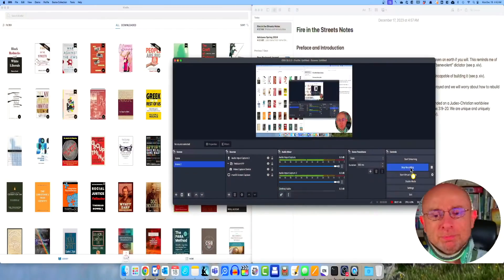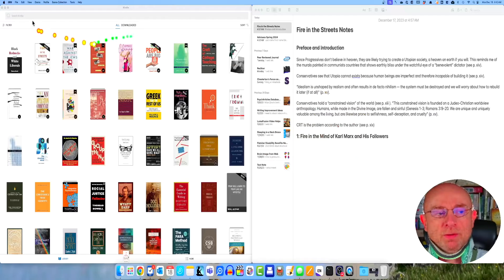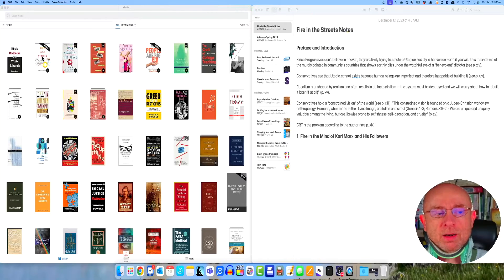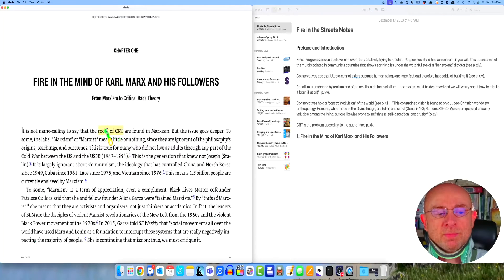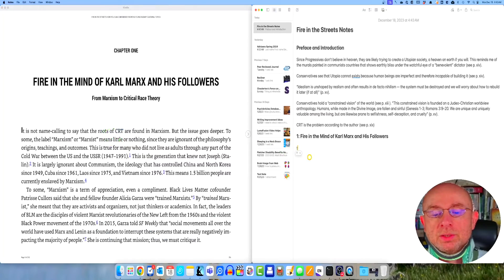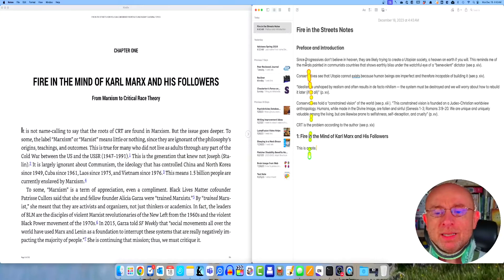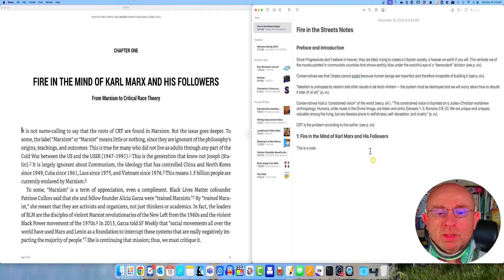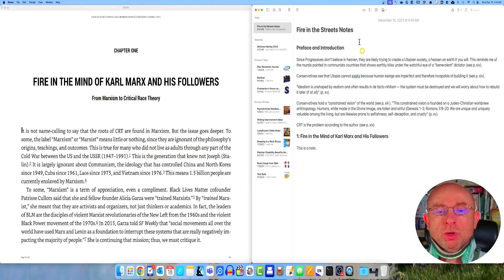Efficient Reading with Kindle on a Mac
In this video, Dr. Todd explains how students, researchers, and readers can efficiently capture notes by using the Kindle app for Mac as well as Apple Notes (or any other note taking app).